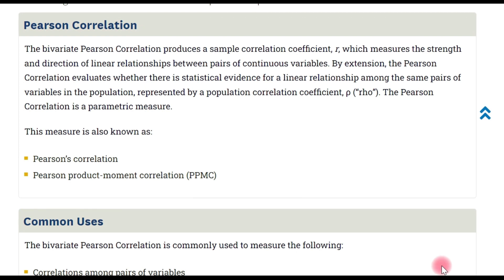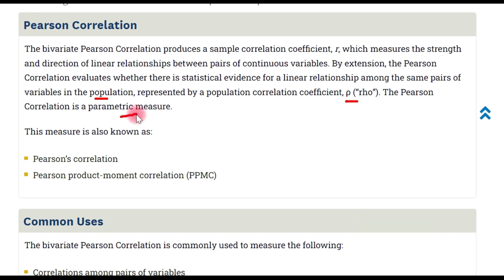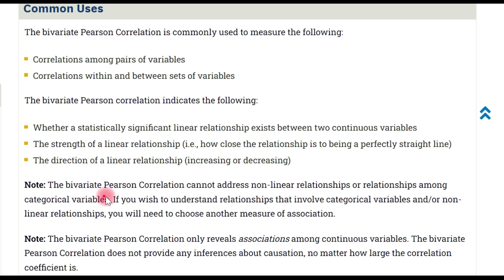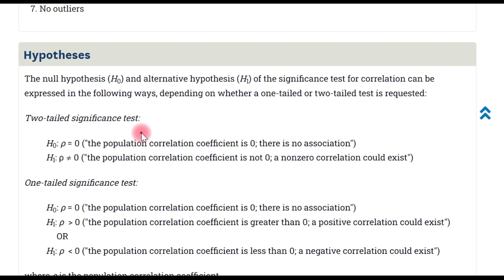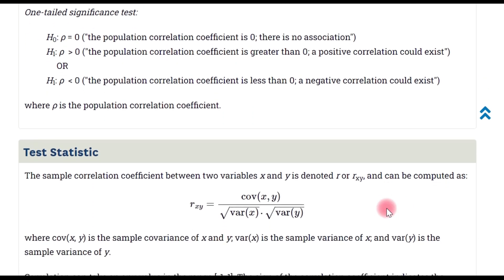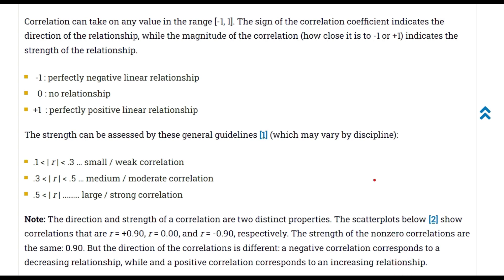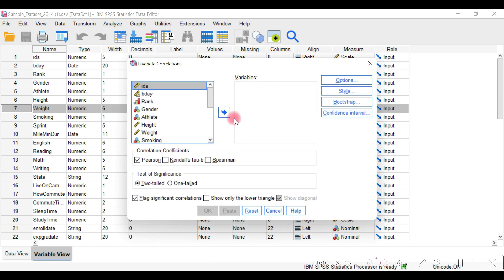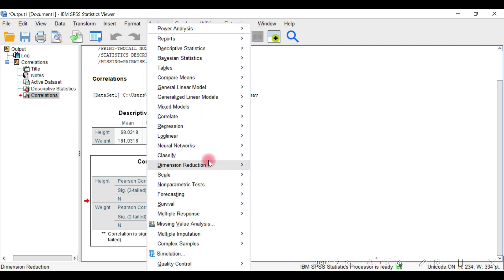Pearson Correlation using SPSS በአማርኛ ( Statistics)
📊 Learn how to perform Pearson correlation using SPSS in this Amharic tutorial! StatHubs brings you another insightful video to help you master statistical analysis. In this tutorial, we'll guide you step-by-step through the process of calculating Pearson correlation coefficients using SPSS software. 📈

👩‍🏫 Whether you're a student, researcher, or data enthusiast, this video is perfect for you! 🔔

applied behavior analysis data collection software, sas summary statistics, acl analytics software, sales data analysis tools, jmp stats, sas visual statistics, manufacturing, analytics software, web based data analysis tools, marketing data analytics tools, real time data analytics tools, hr data analytics software, saas based data analytics platform, qualtrics data and analysis, customer analysis tableau, data analytics software for small business, pos, data analysis software, audit data analytics tools, call detail record analysis software, log analysis software, free windows log analyzer